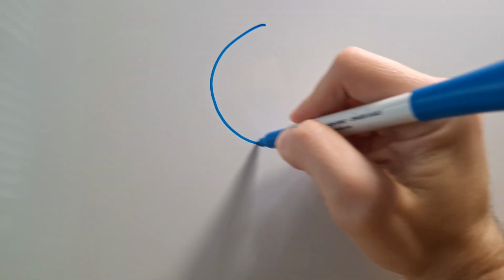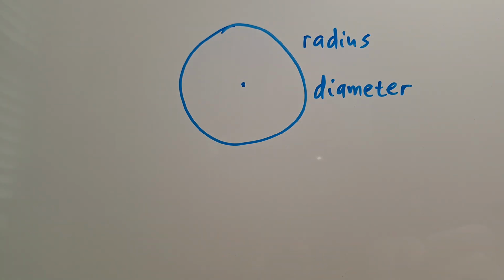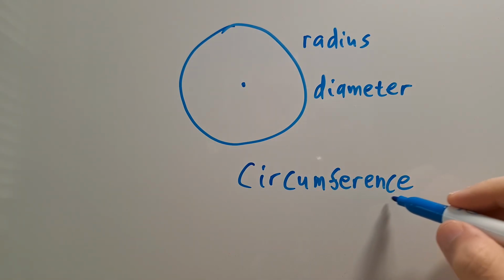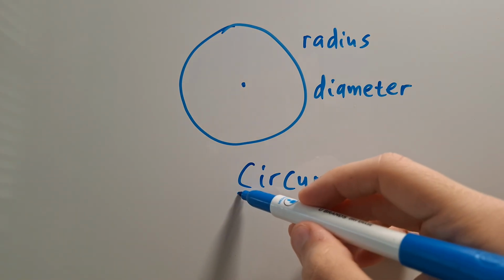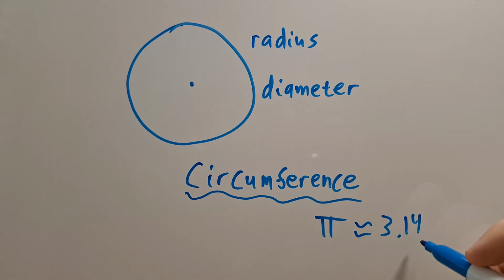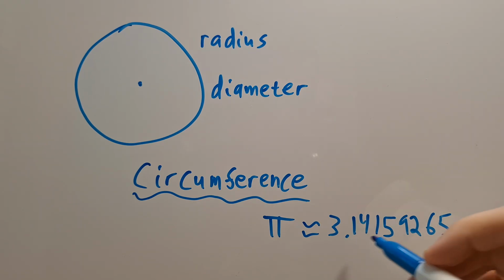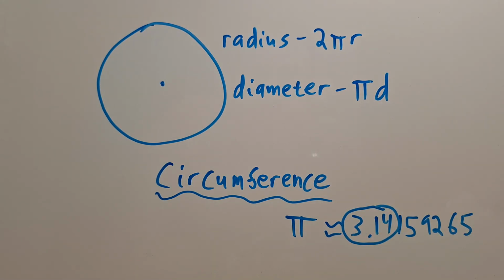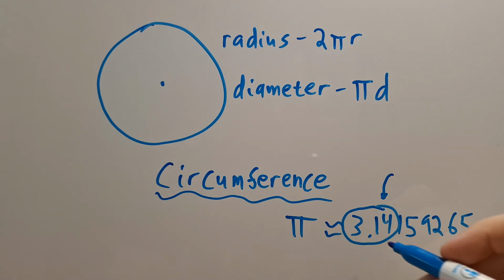Circumference and Pi Introduction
In this video, I introduce circumference and the number pi. For most calculations that involve pi, we will use the number 3.14 (this is standard most times). Any directions you're given will usually tell you how far off to round too.